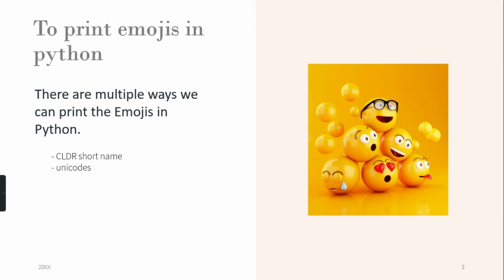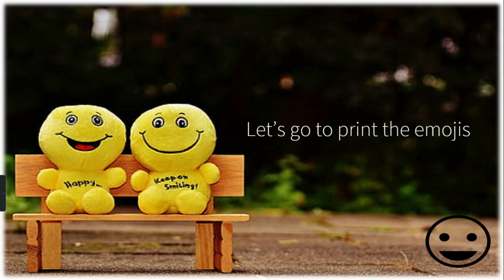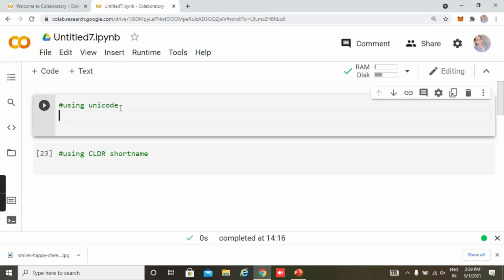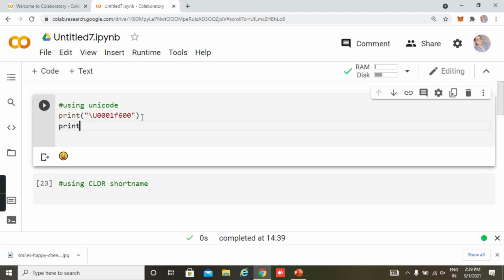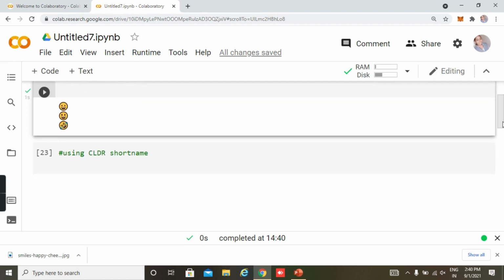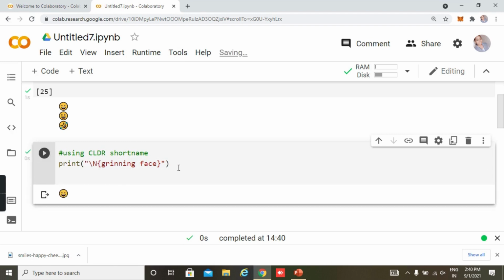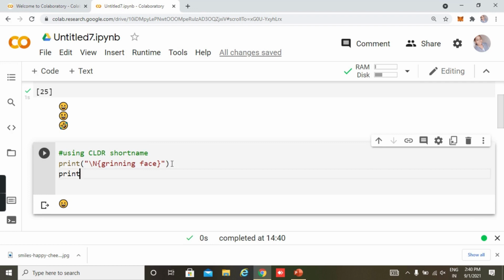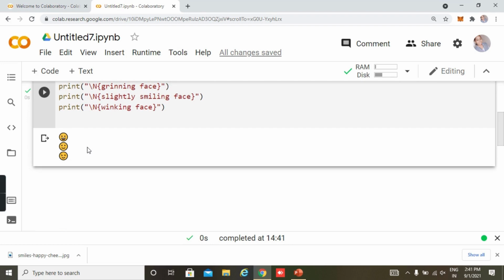Create Custom Emojis😁 with Python | Fun with Python | V.Sriveni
Hello Folks😁,
In this video, I am going to tell you how to create custom Emojis using Simple Python Code.

Presenter - V. Sriveni

👉Full Code & Unicodes - Updated Soon...
💥If you are interested in giving a flight to your data science career, watch the playlist of Machine learning here:

No more Jumping - head towards making un with Python.😁
Many more Awesome Fun with Python Series coming Soon. Let's make more fun with Python. Comment your suggestions below, So we can do our best.

Fun With Python - Let the blessings of Gudio Van Rossum will be on Us😁

Learn - Build - Explore